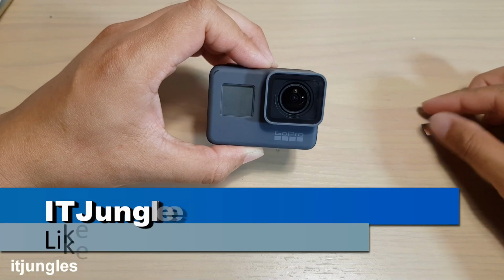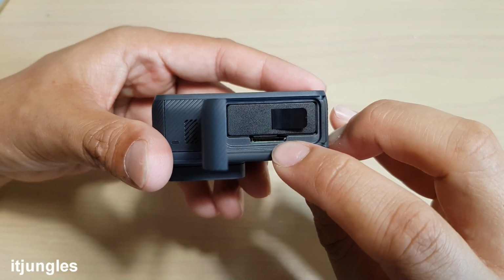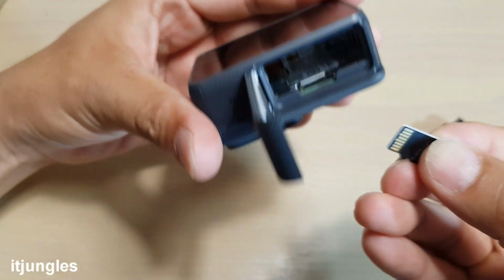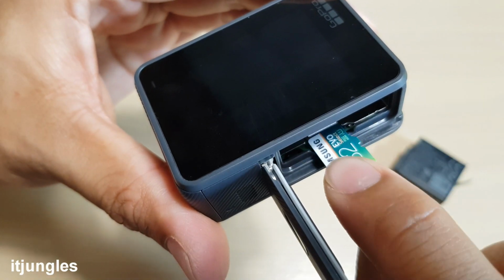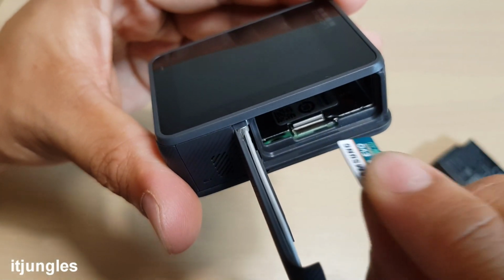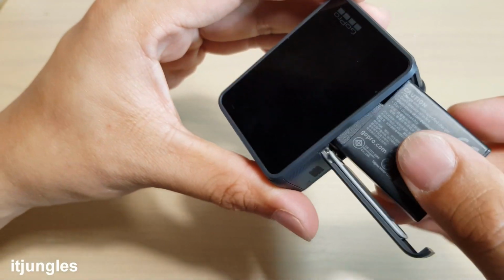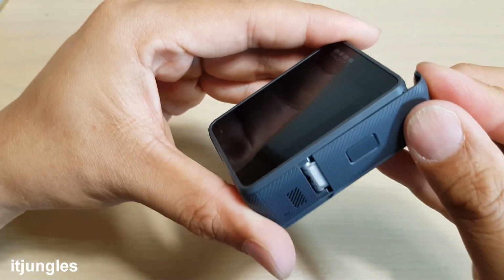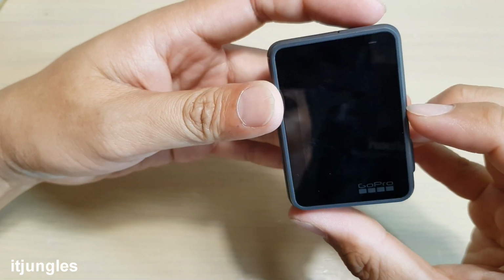GoPro Hero 6: How to Insert / Remove SD Card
Learn how you can insert or remove the Micro SD Card on the GoPro 6 Hero Black.